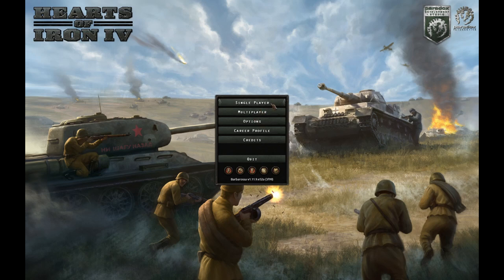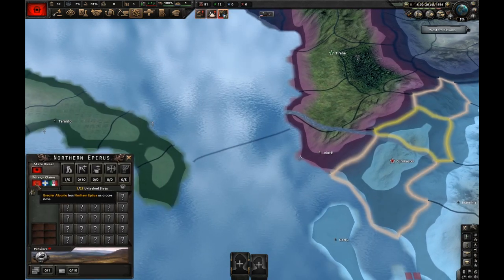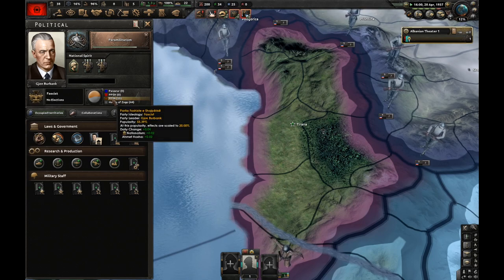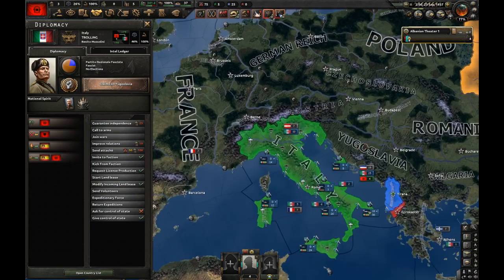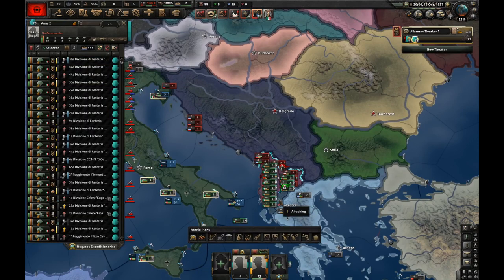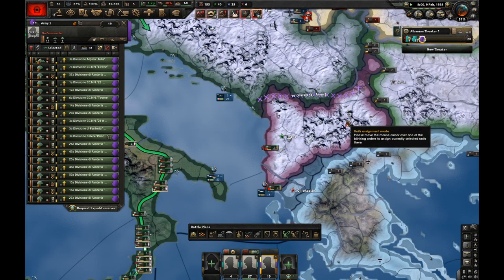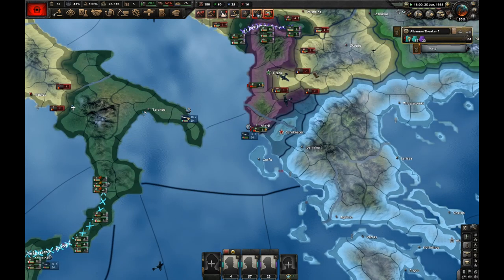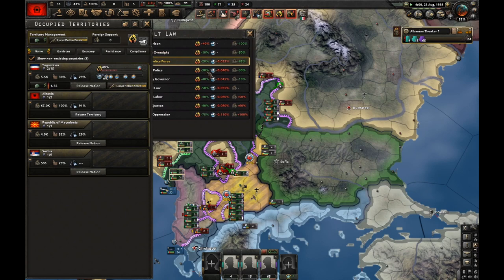HOI4 Challenge: Albania Destroys Italy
Albania,
hoi4,
hoi4 challenge
hearts of iron 4 challenge,
hoi4 gameplay,
hoi4 gameplay challenge,
hoi4 challenge gameplay,
hearts of iron 4 Albania,
hoi4 united Arabia,
gameplay,
gaming,
history,
mapping,
map,
maps,